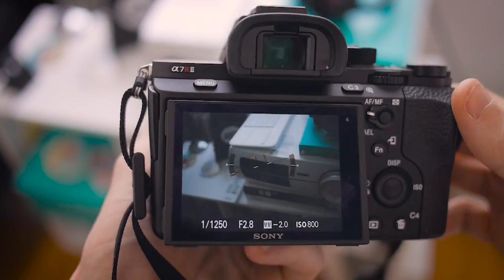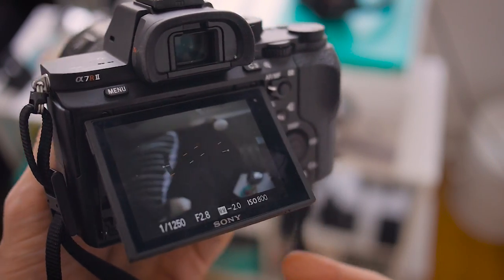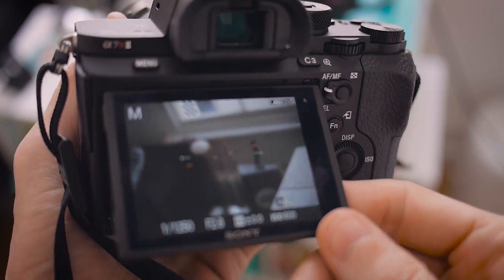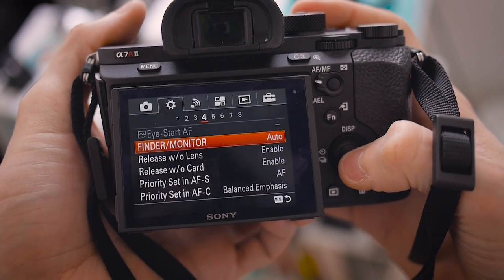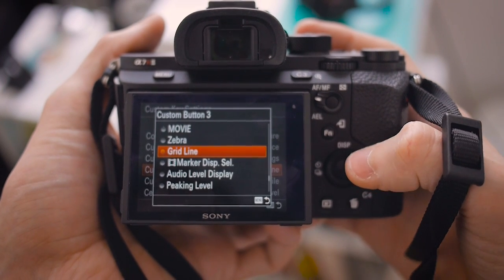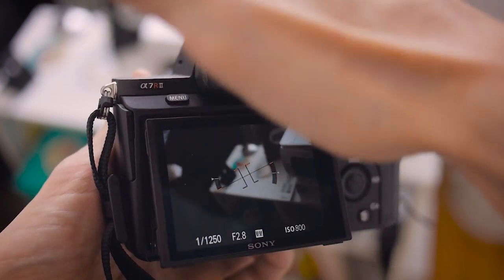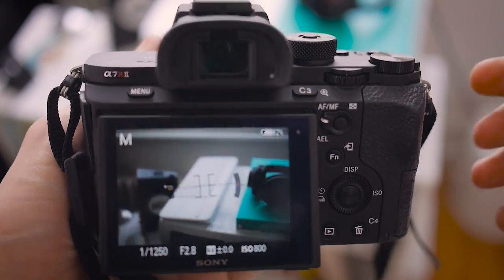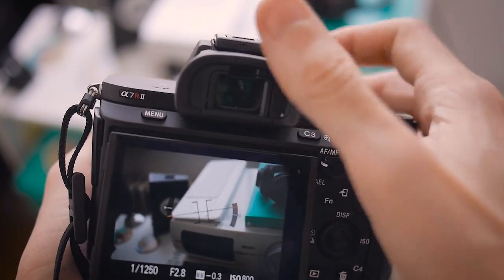Sony A7RII proximity sensor. Manual EVF/Monitor switch.